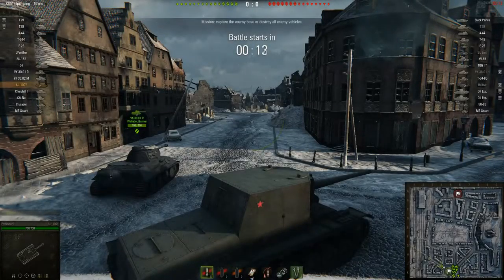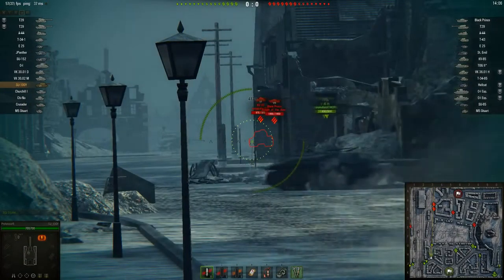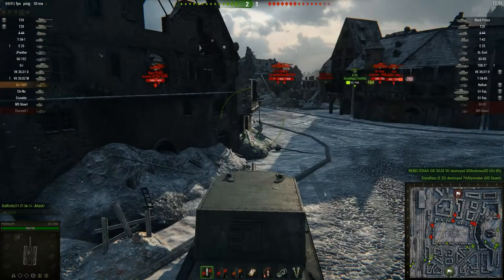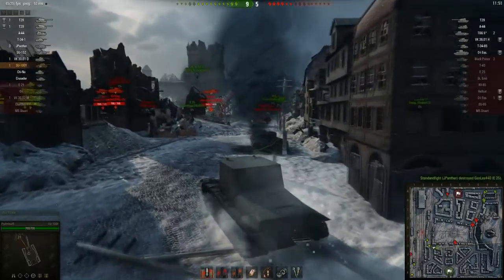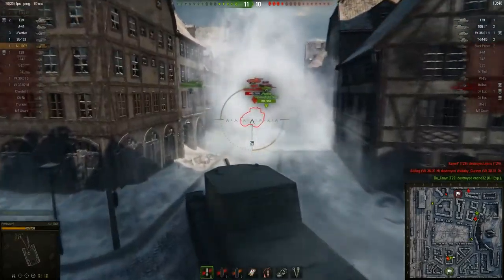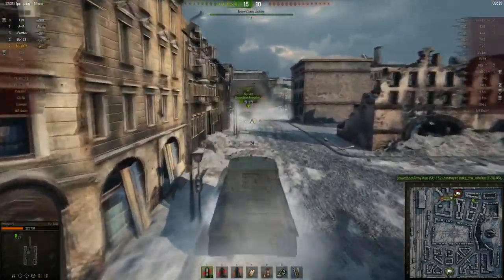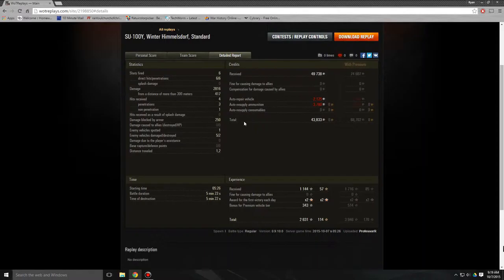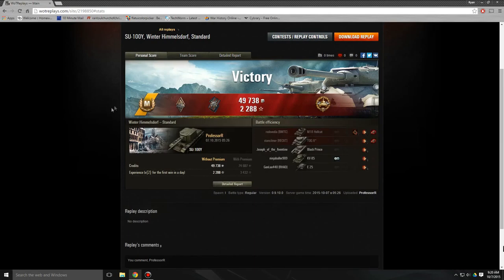A Boxy Return - World of Tanks